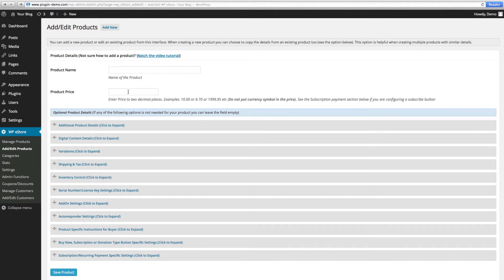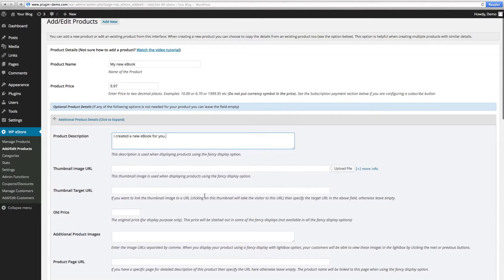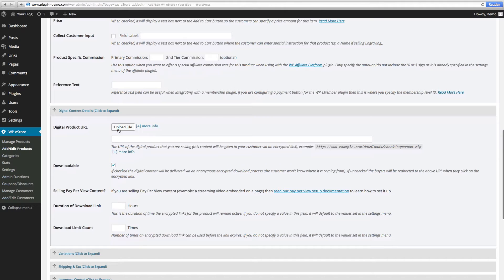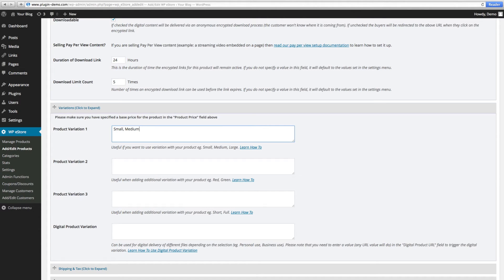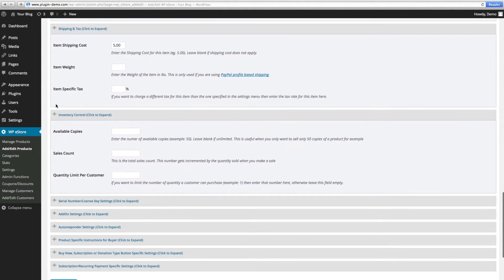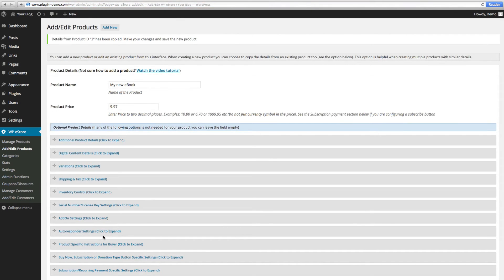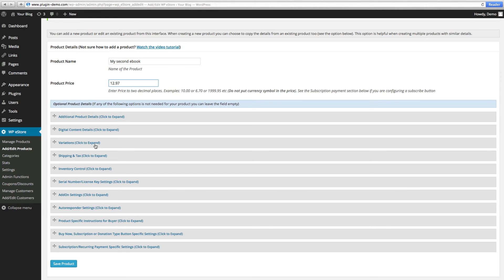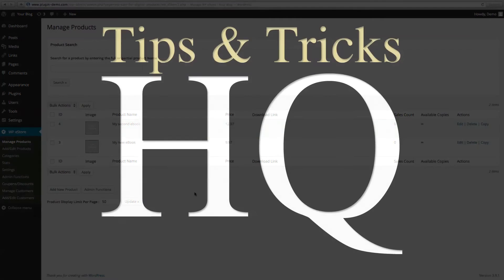Creating Your Products in WP eStore Plugin